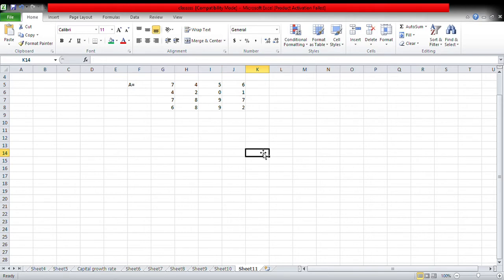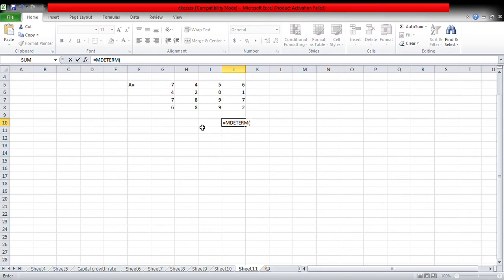Easy way to find Determinant of a Matrix by Excel